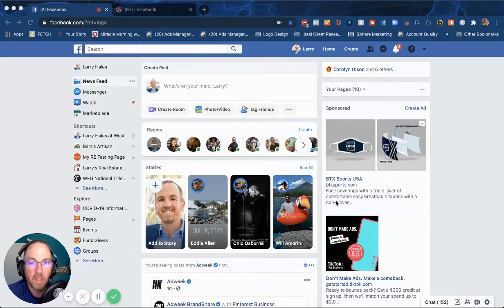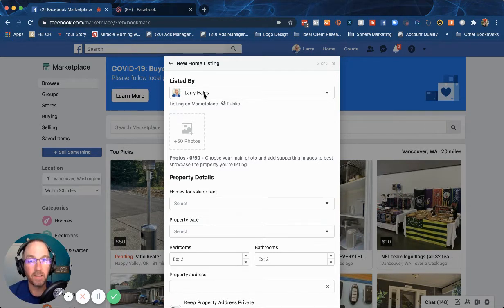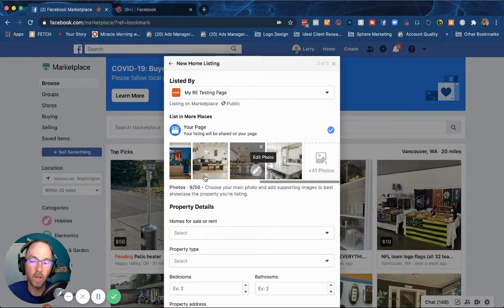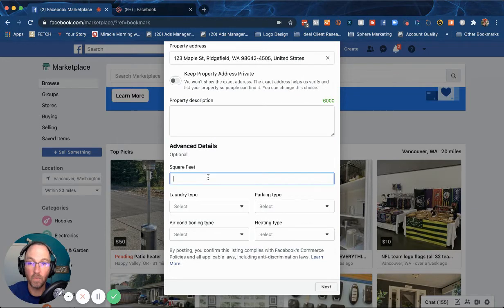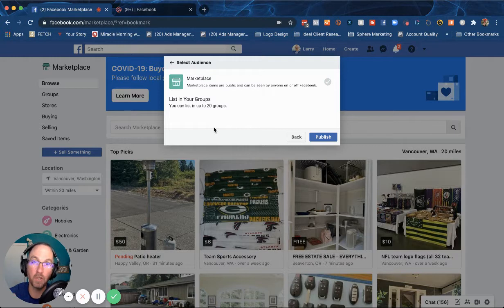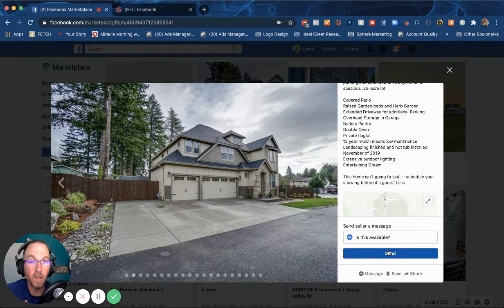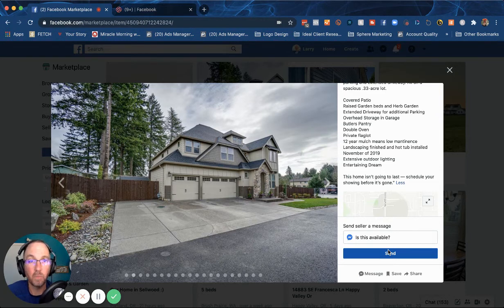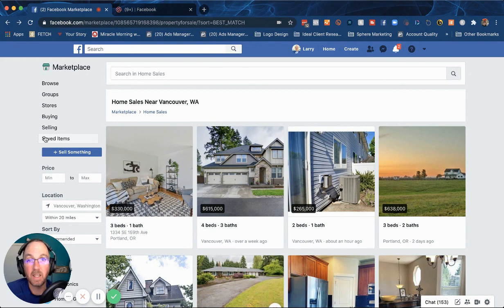FREE Buyer and Seller leads using Facebook Marketplace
You can now place your listings (or office listings) for sale on Facebook Marketplace from your Business Page.
These are FREE Leads that message you directly through your Business Page.
Check Out my BLOG to see how else to get Leads Using Facebook Marketplace and Groups!